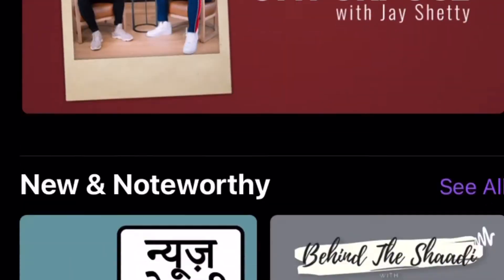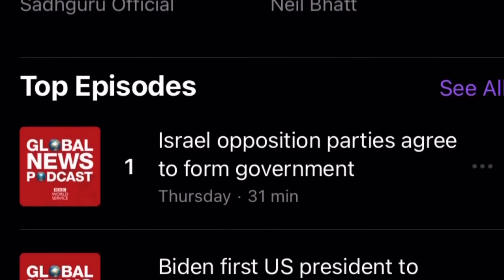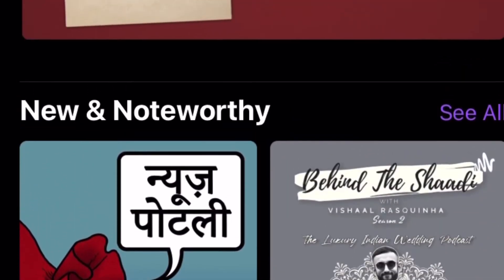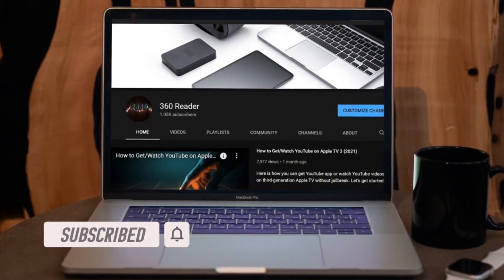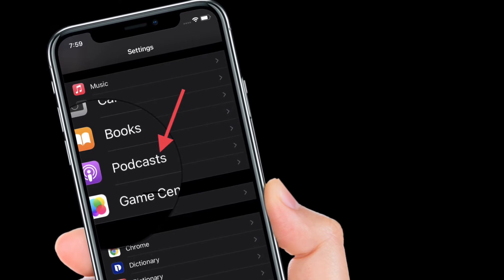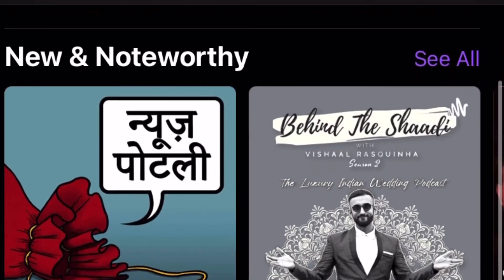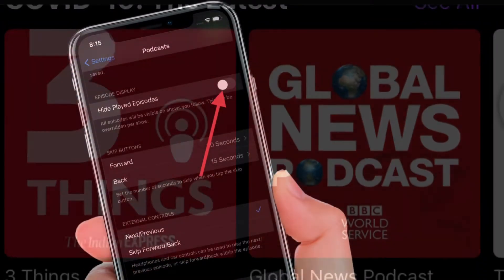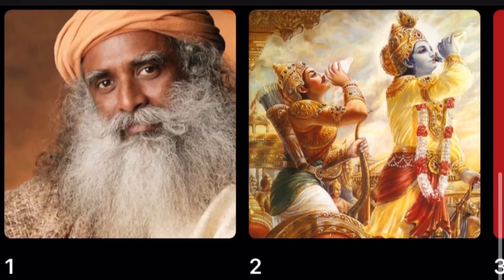How to Hide Played Episodes in Apple Podcasts App on iPhone and iPad (2021)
Here is how you can hide played episodes in Apple Podcasts app on your iPhone and iPad with ease.